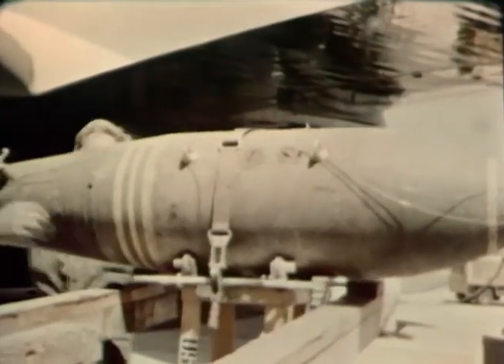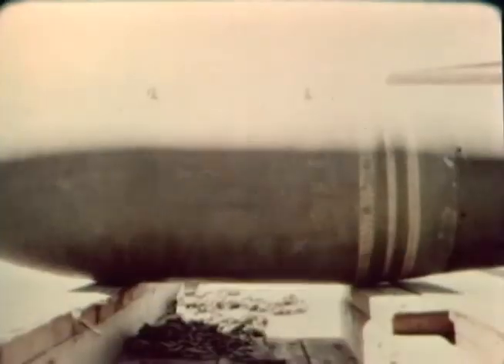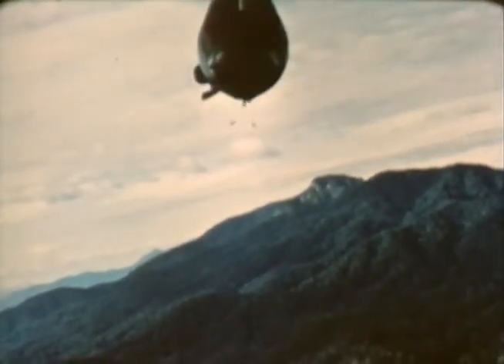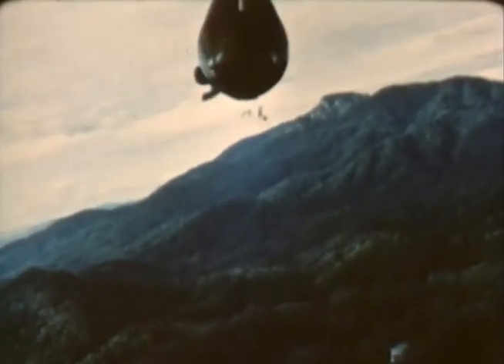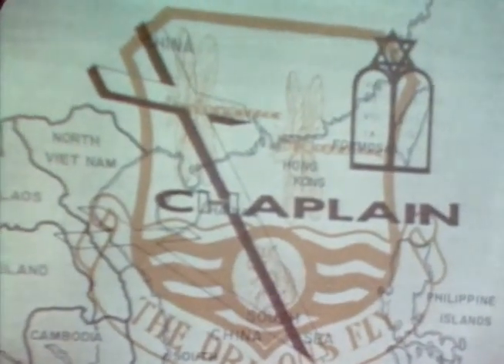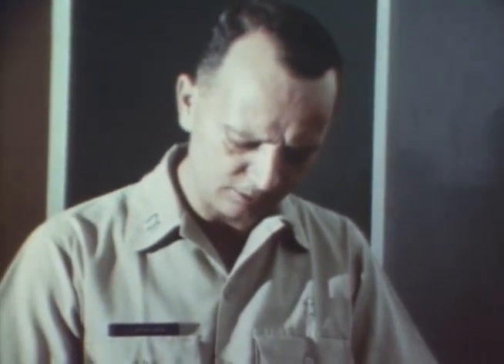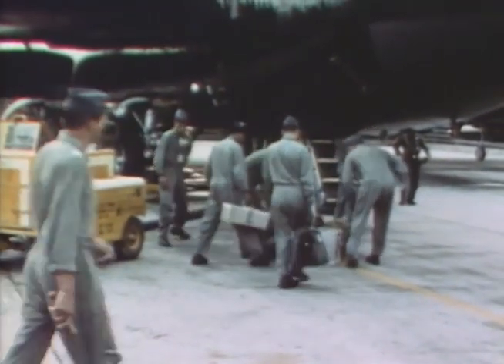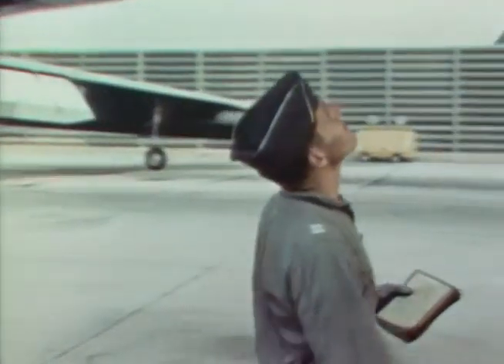"The Roswell Reports" Source Data Research Files, 1946 - 1996 (341-roswell-33)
Bulk Downloads for Records Related to Unidentified Anomalous Phenomena (UAPs)

𝗧𝗔𝗞𝗘 𝗔𝗖𝗧𝗜𝗢𝗡. 𝗠𝗔𝗞𝗘 𝗔𝗡 𝗜𝗠𝗣𝗔𝗖𝗧.